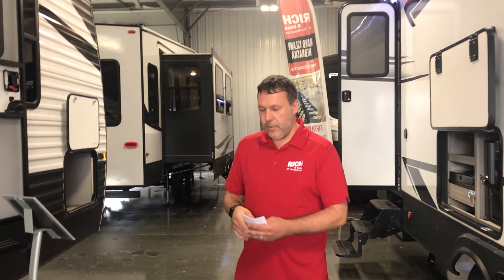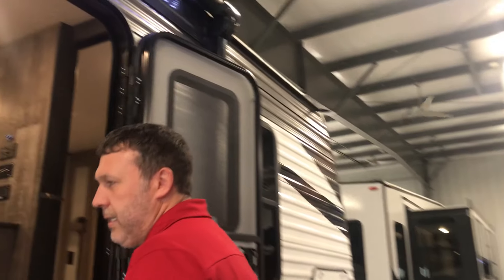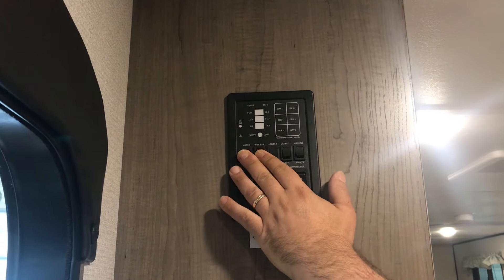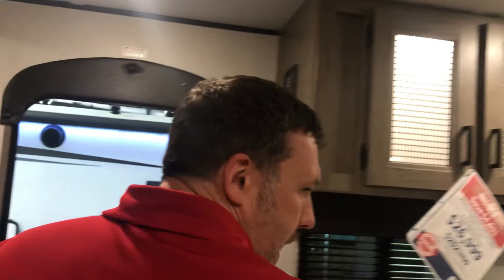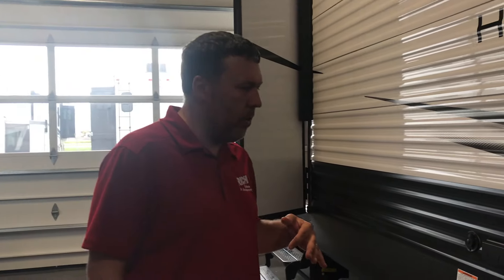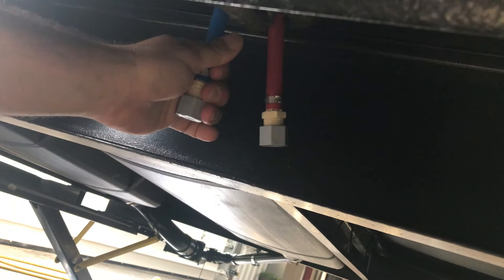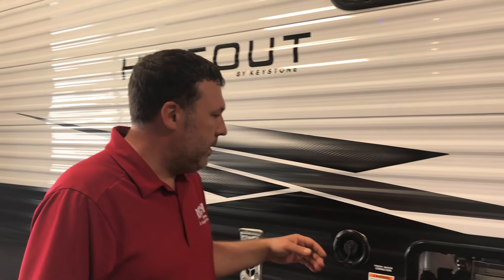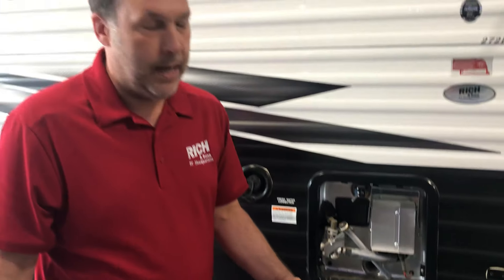Camping Tip - Fresh Water Tank Drain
Nick talks about the importance of draining your fresh tank at the end of each trip. See him in person at Rich & Sons RV Headquarters - 5112 S. Antelope Drive, Grand Island, NE.